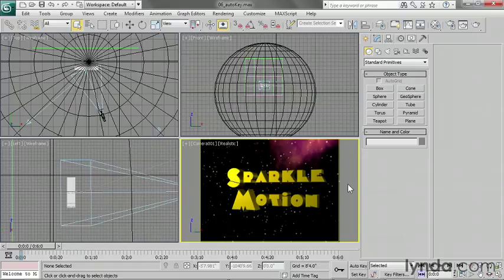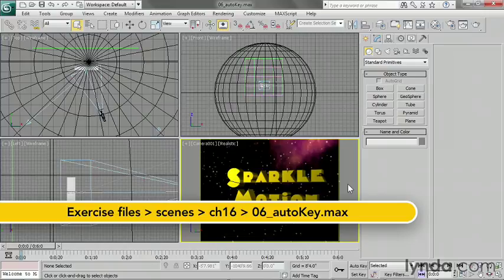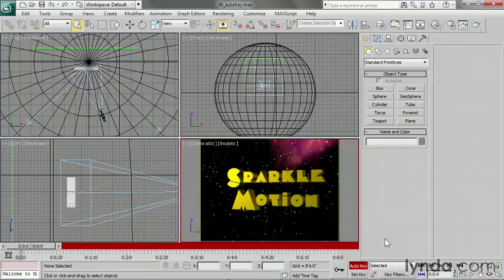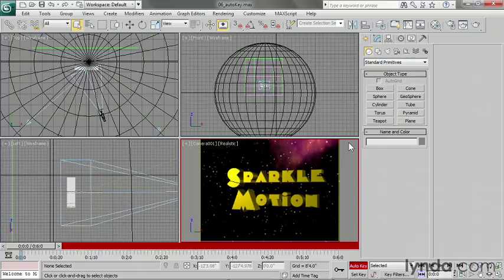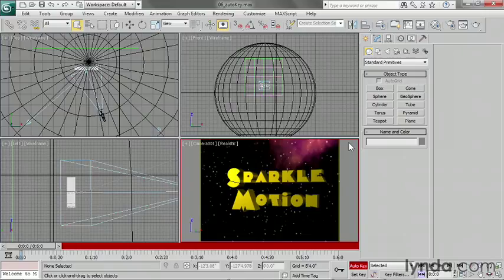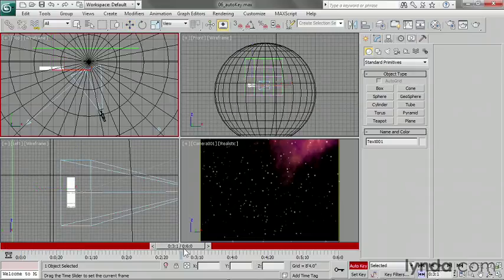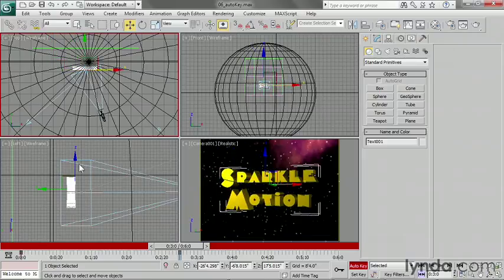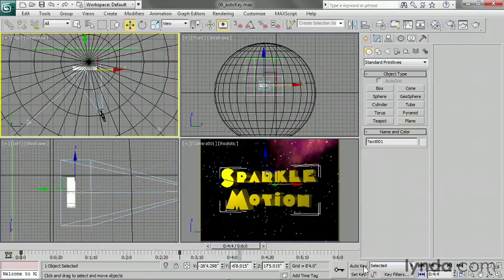16 06 autoKey